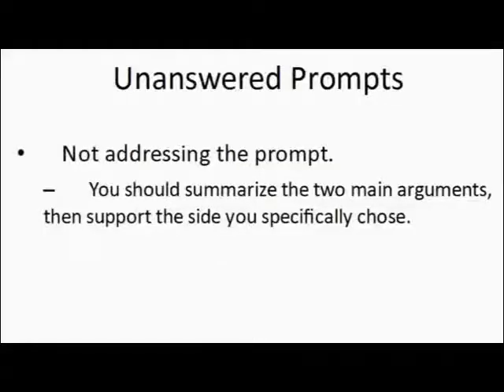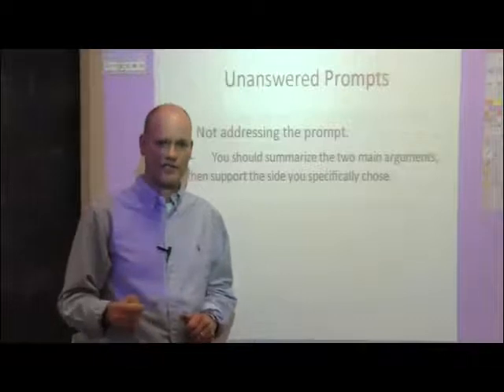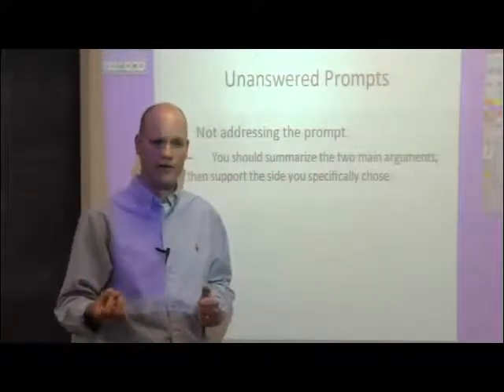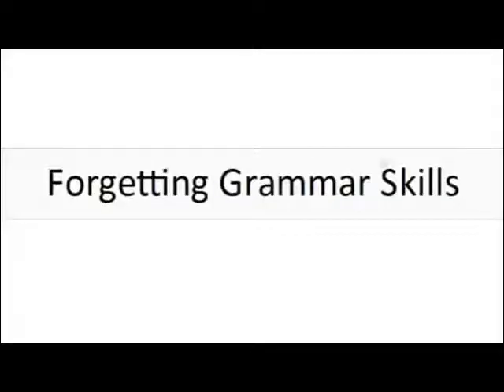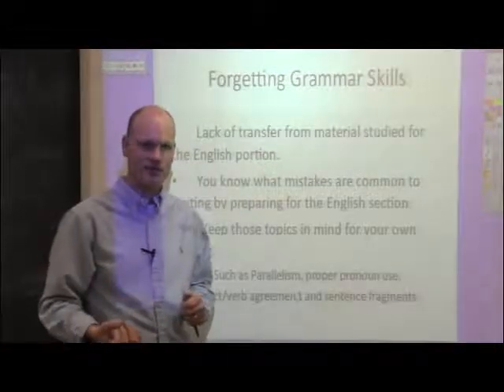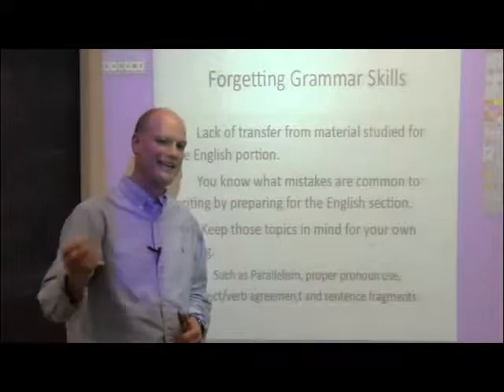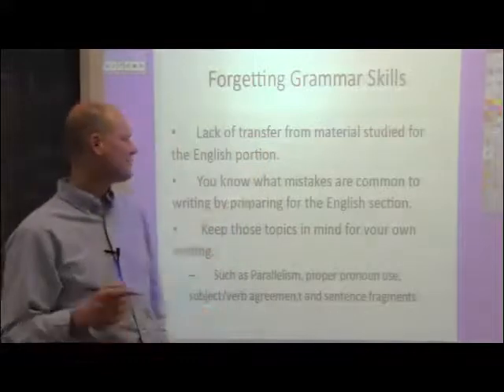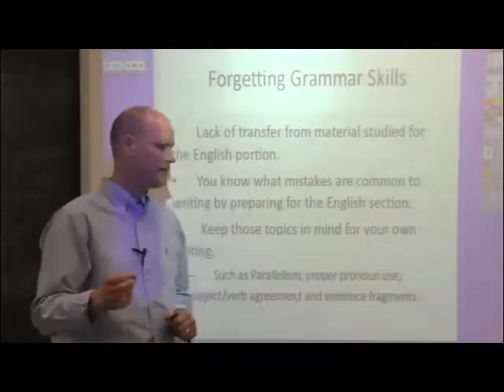Mistakes to Avoid on the Writing Test